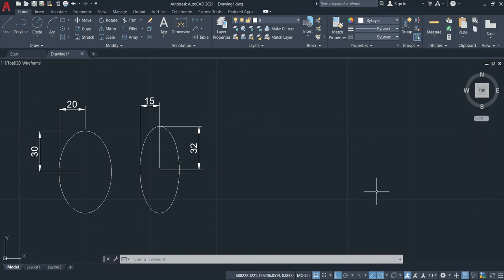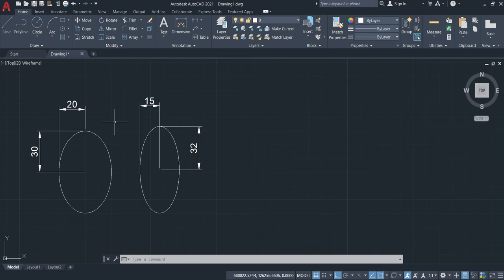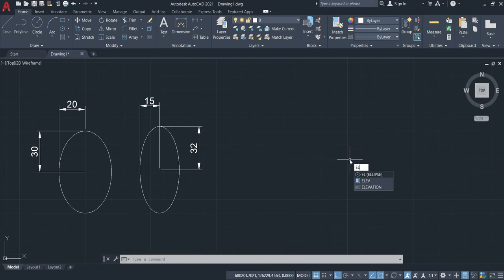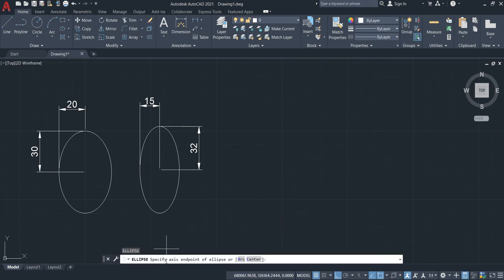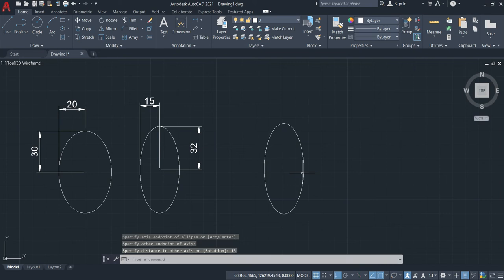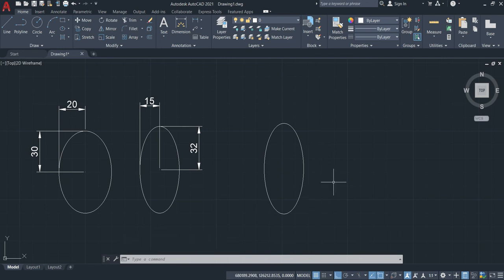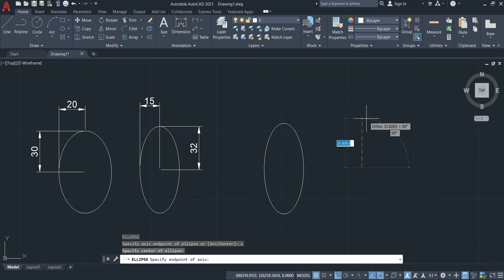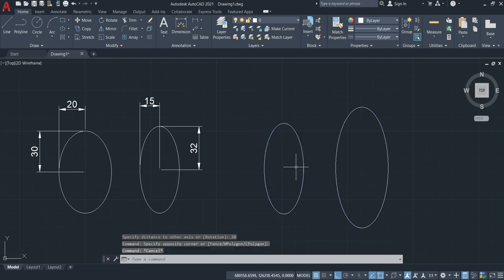Tool#06 How to Draw Ellipse using AutoCAD Basic Methods for Beginners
How to Draw Ellipse using AutoCAD Basic Methods for Beginners